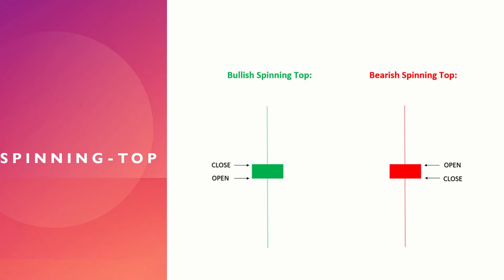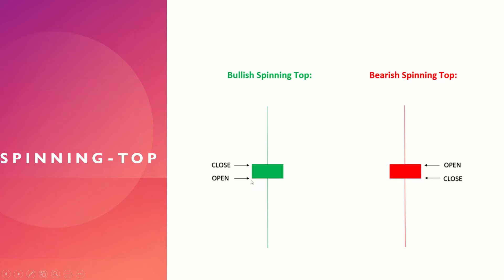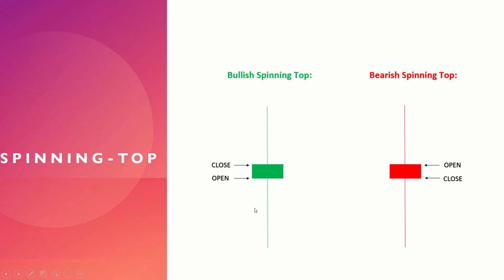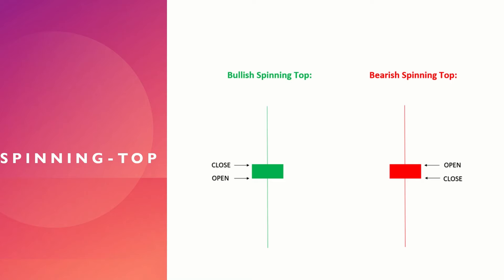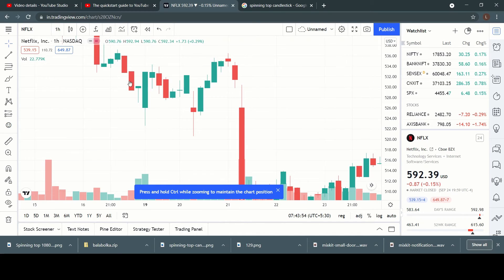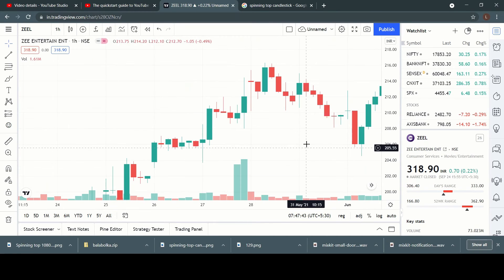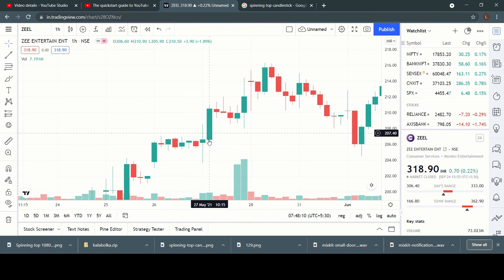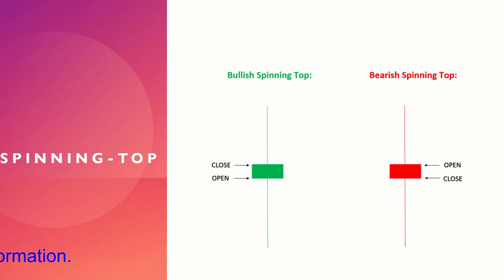Spinning tops candlestick masterclass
In this video, I explain another candlestick pattern called "Spinning top". The video is for beginner to intermediate level traders. Happy learning.
to additional readings related to topic.